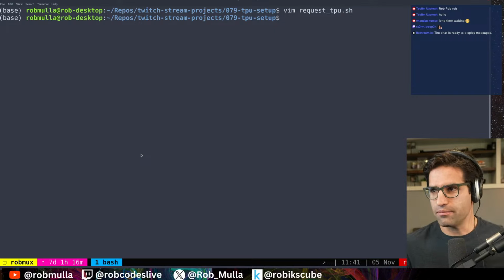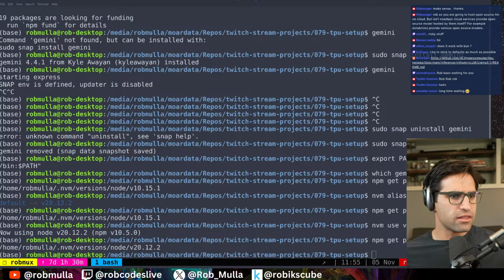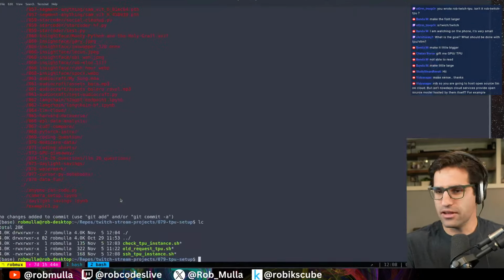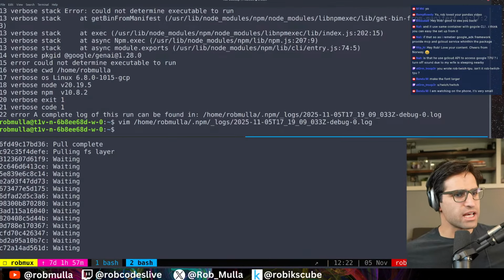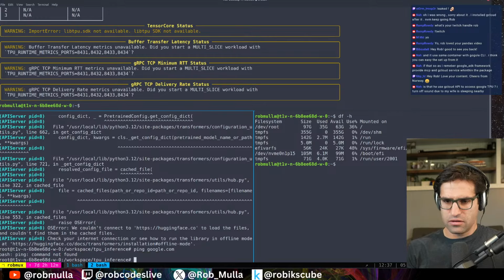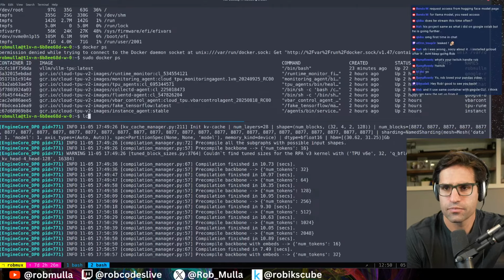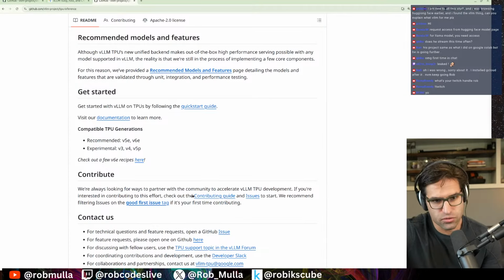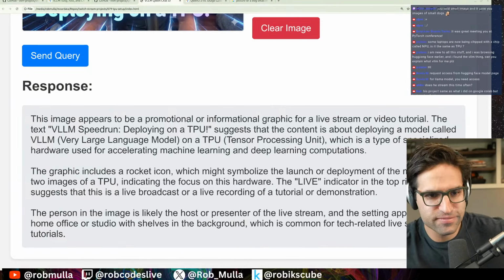Stream Ends when I get vLLM running on a TPU